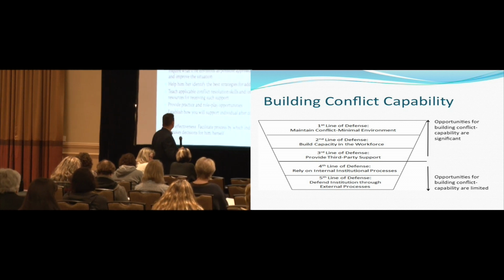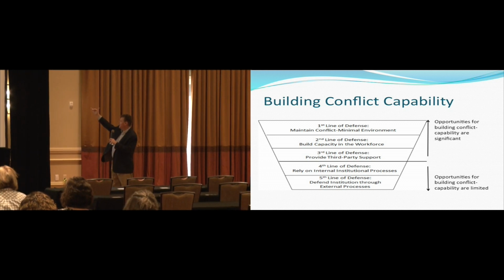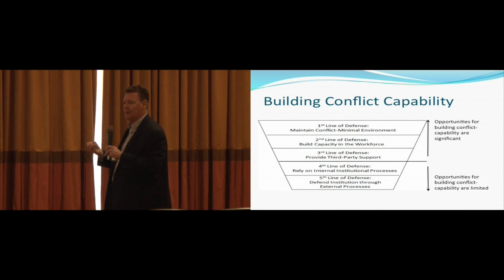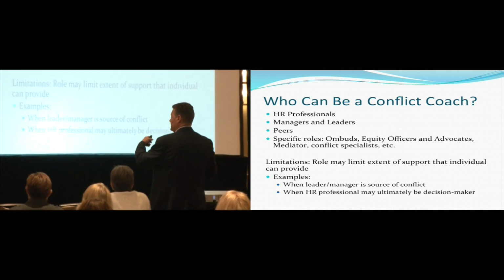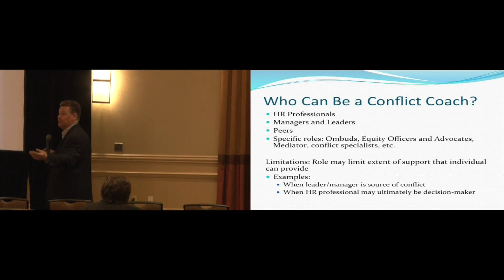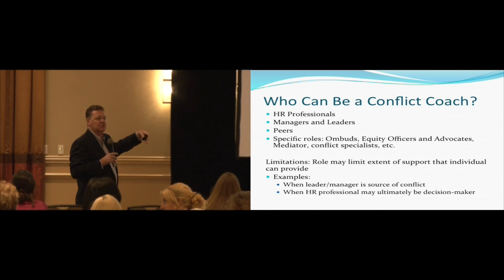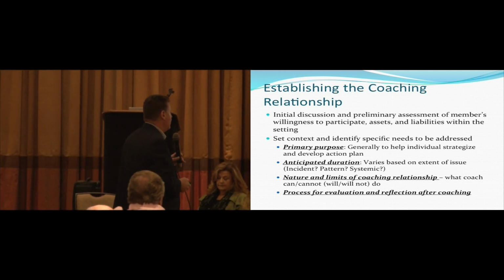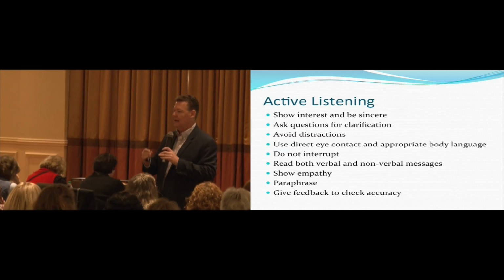AIC INST Fall 2018 pt 2